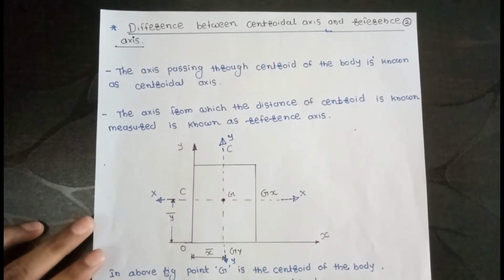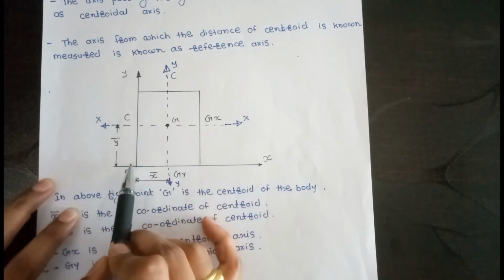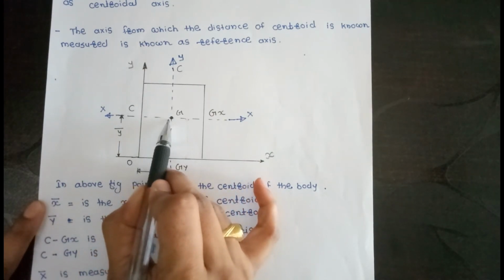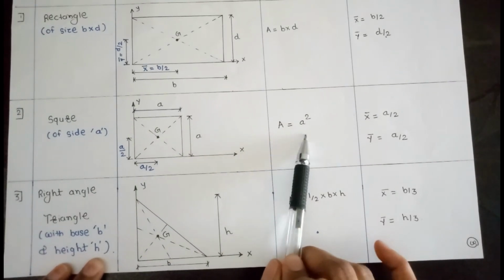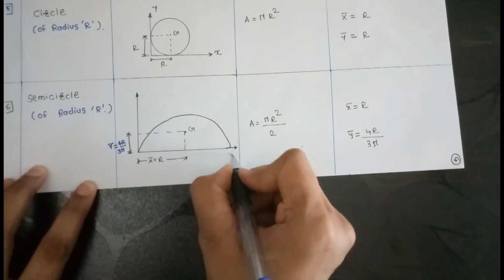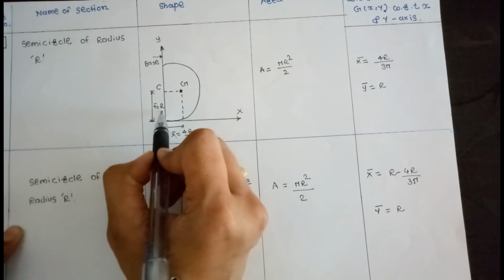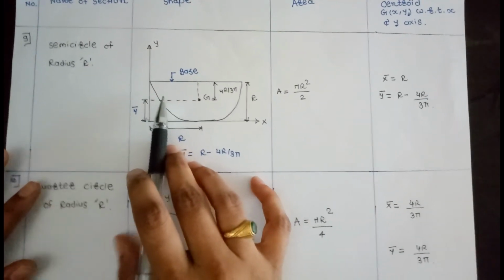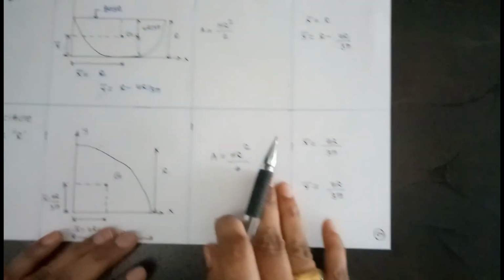Basics concept of Centriod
Strucutral Engineering